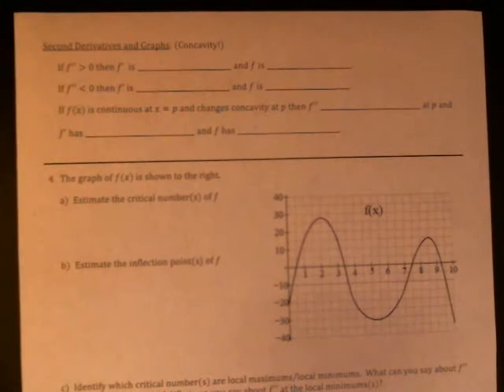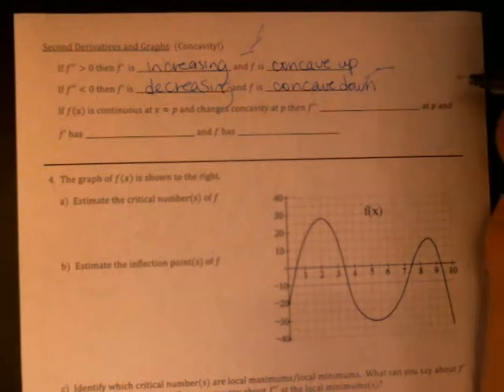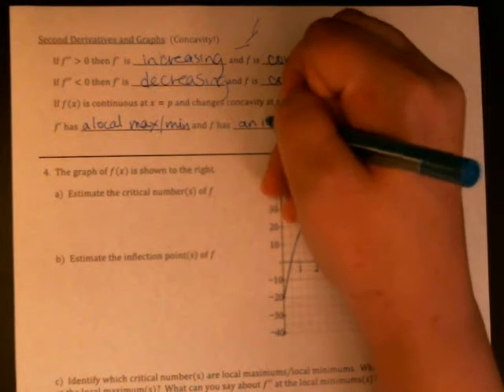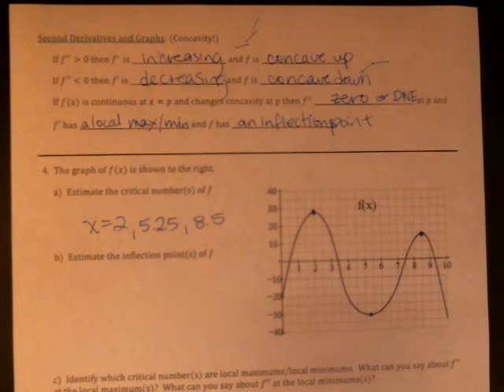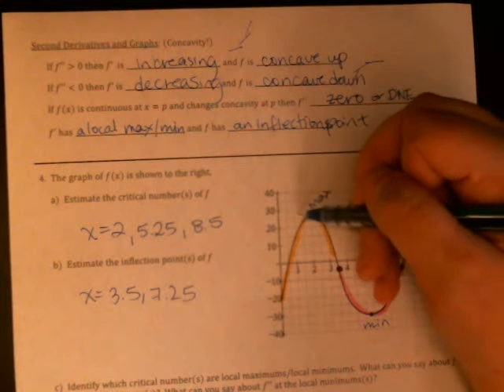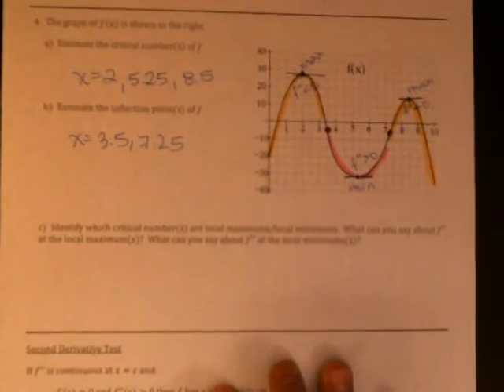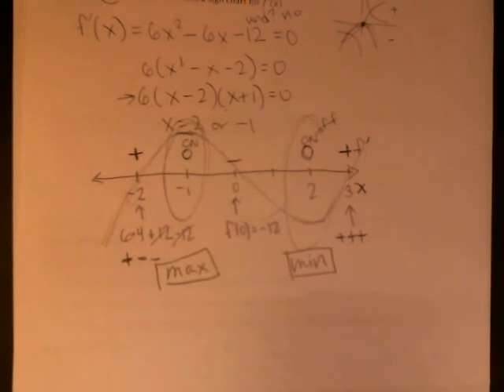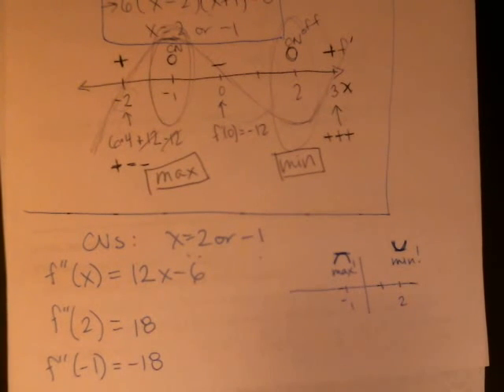3 1 example 4